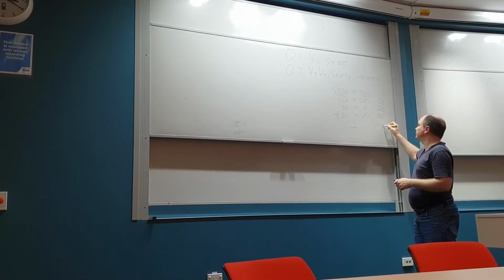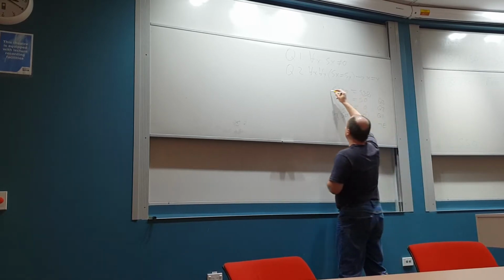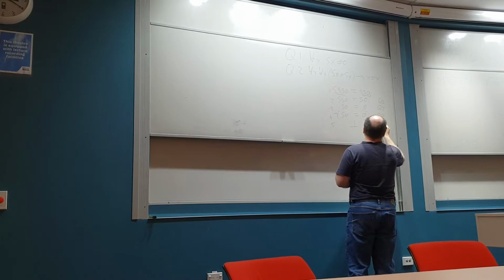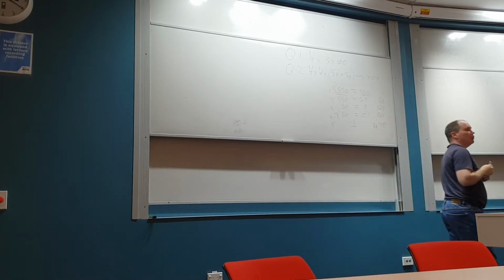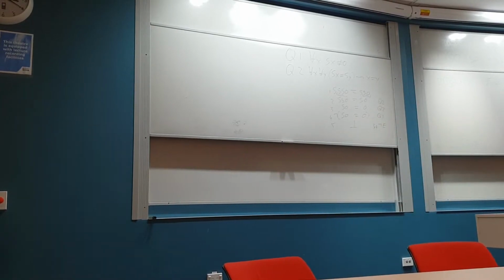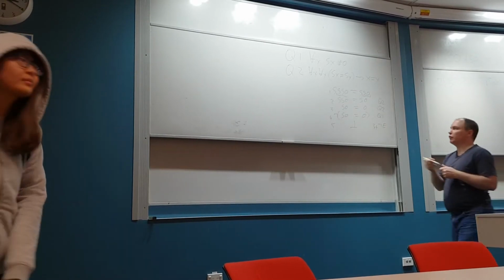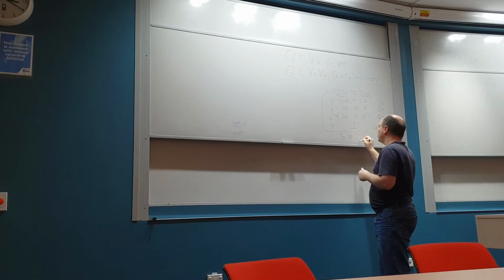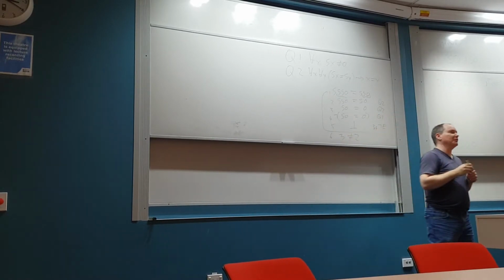PHIL222 Week 10 Robinson's arithmetic p1